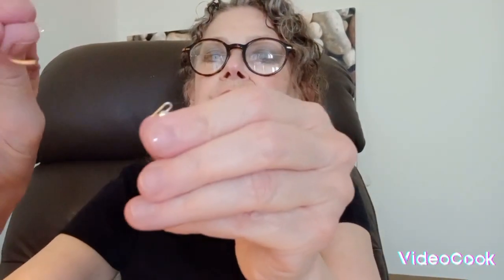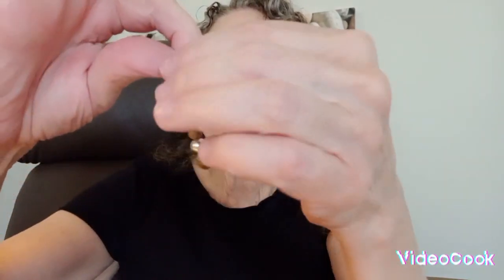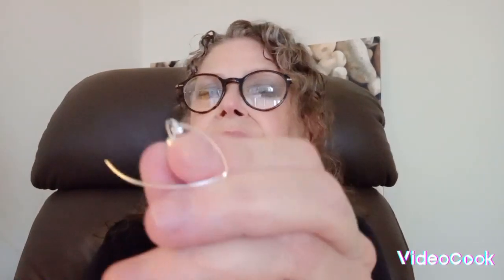jasper and silver earrings to go with the necklace, my design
I made these earrings to go with the necklace that I made in the tutorial video.  They're so simple that there's not really anything to them.  The materials cost very little, and I got them in several different places, so I'll have to try to get the links for everything.